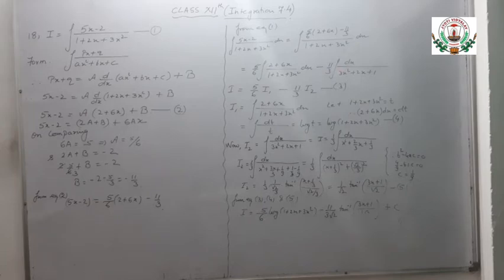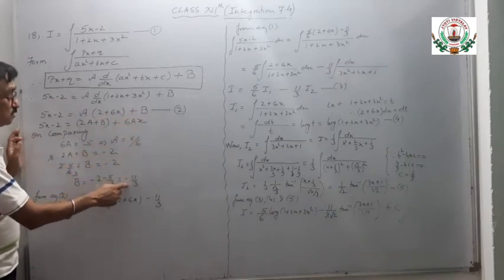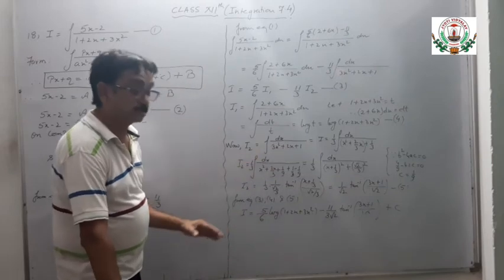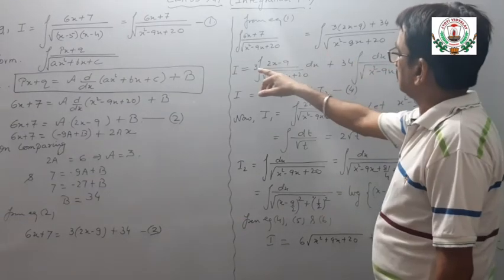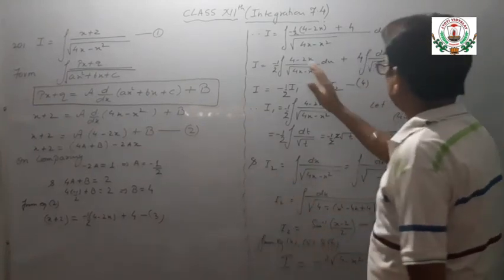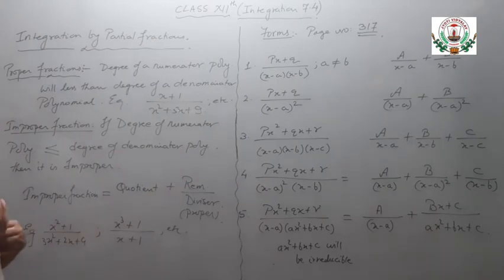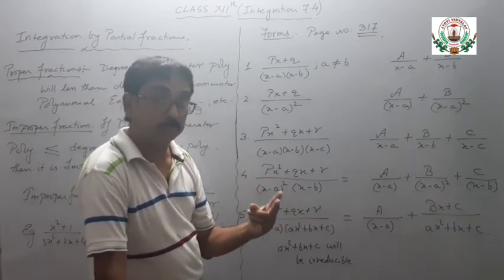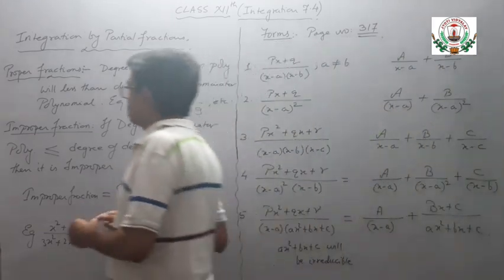28 September cl*12 Mathematics